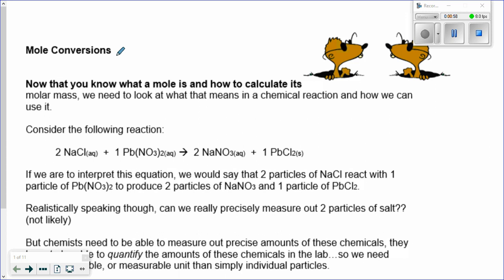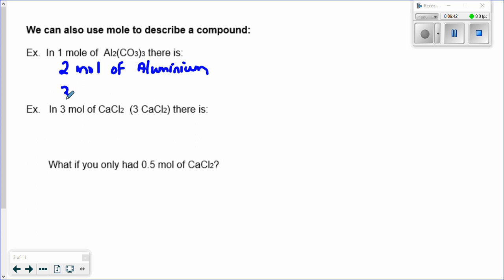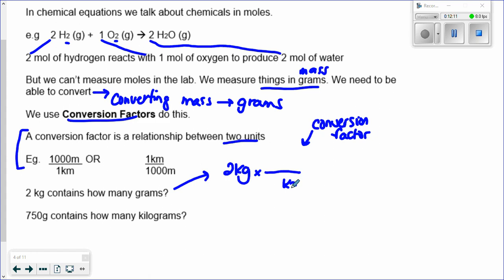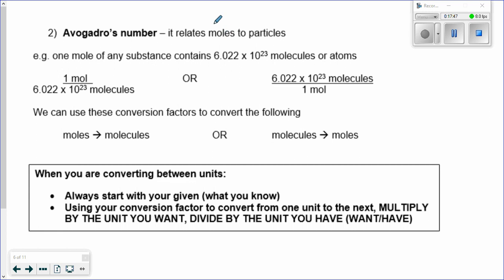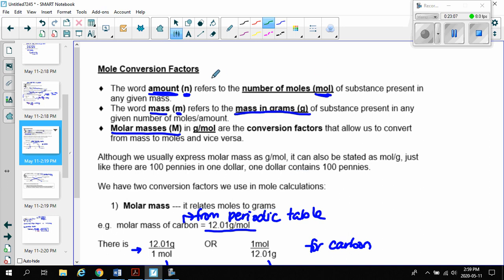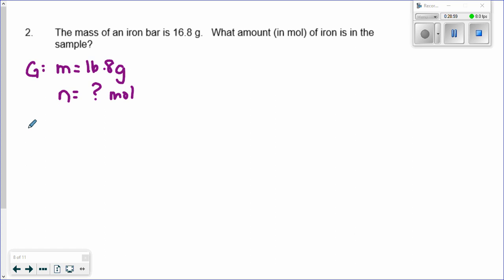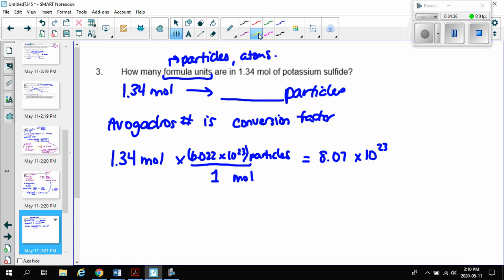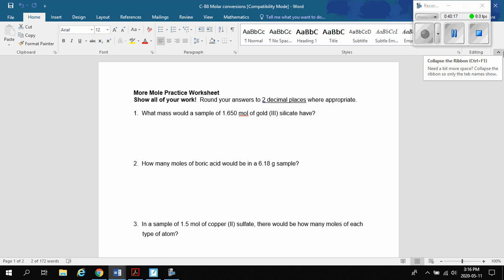Science 10 C B8